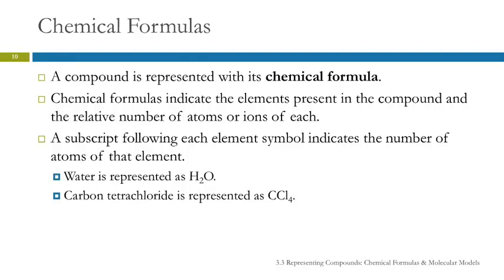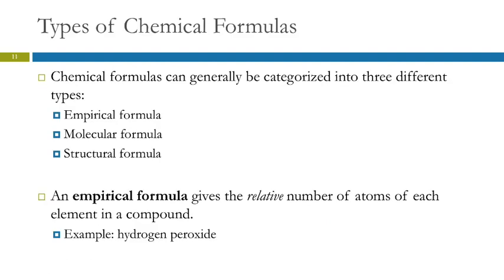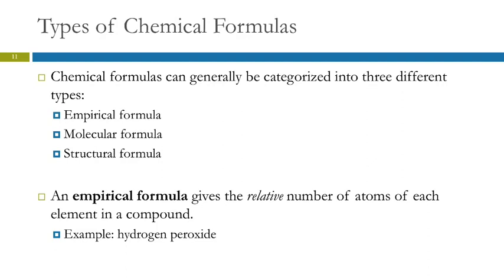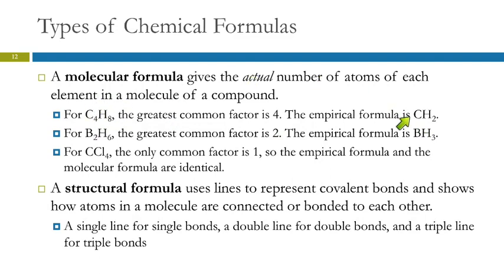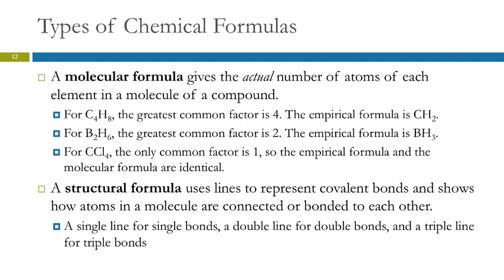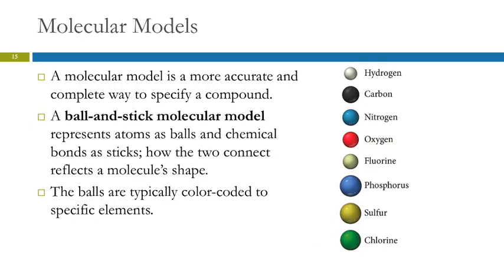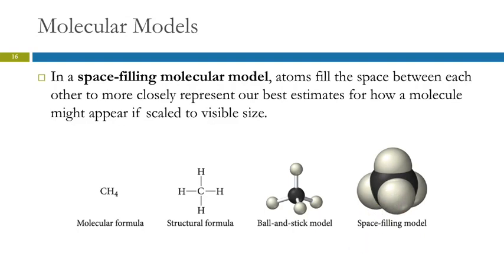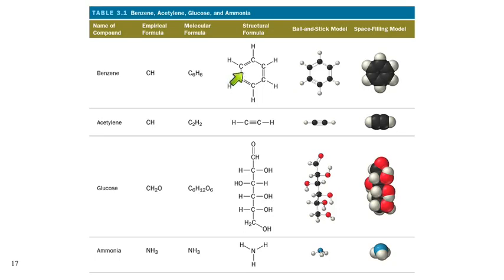3.3 Representing Compounds: Chemical Formulas & Molecular Models